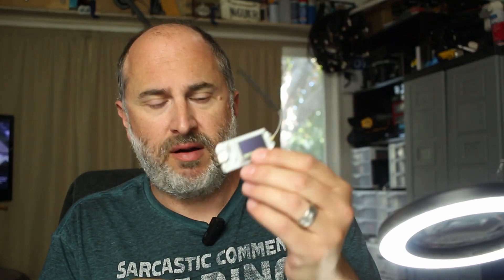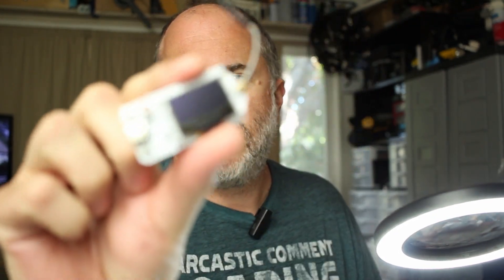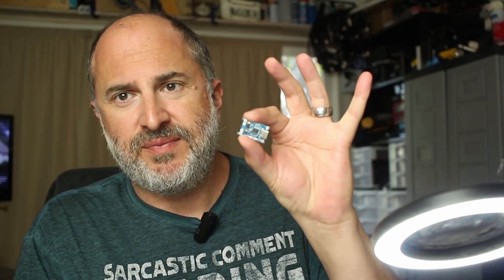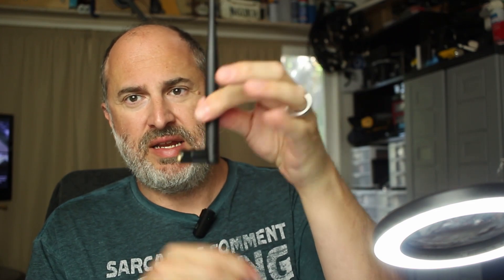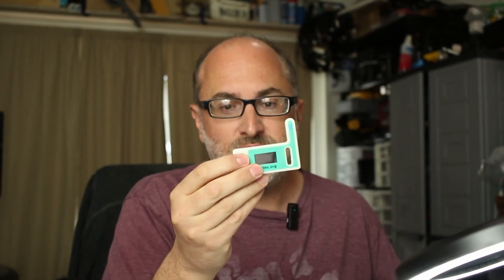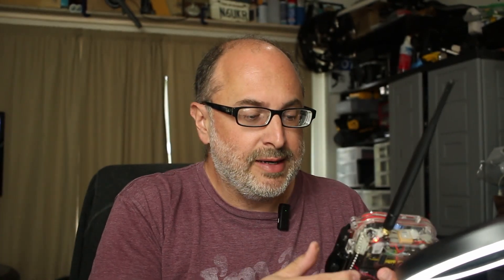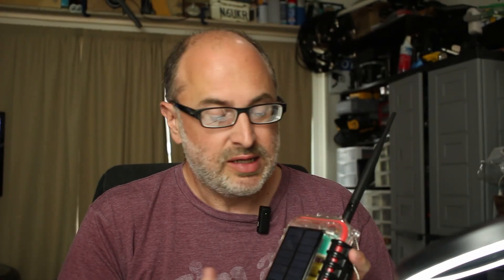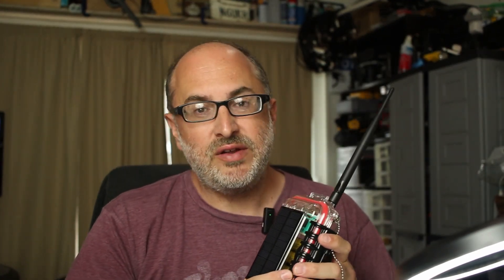DIY Meshtastic: Decentralized Comms Device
Get a swift overview of building a Meshtastic device, a powerful tool for decentralized, long-distance communication. This edited summary highlights the essential steps and insights into creating a GPS-enabled, solar-powered networking device perfect for outdoor enthusiasts and emergency preparedness. Dive into the world of Meshtastic and see how you can be part of a global, off-grid communication network.

Find links to the hardware used in this project below!

Antenna Mount Cover

USB Charge Controller

5v Boost

Solar Panel

Mini Voltmeter

Push Button

00:00 Introduction
00:54 Parts Used
03:25 Results
07:08 Ending